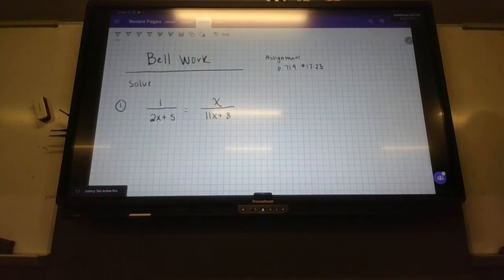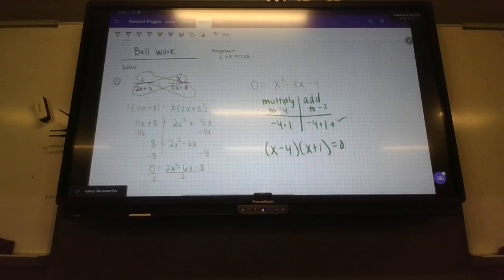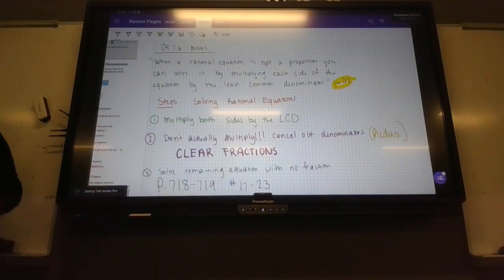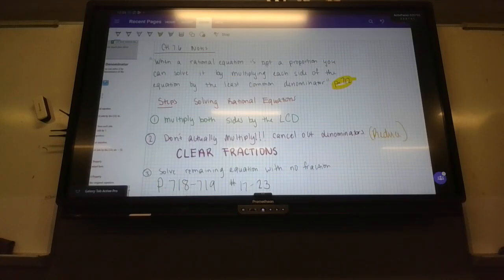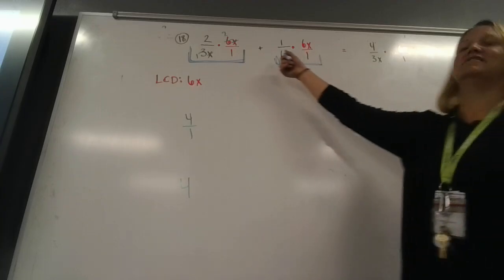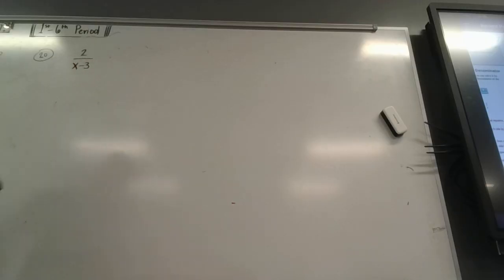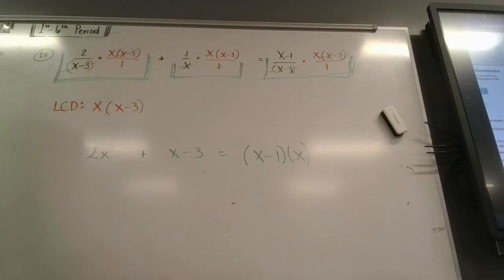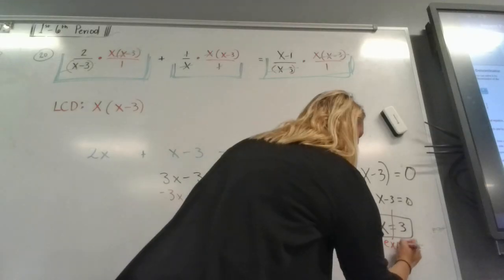Thursday PAM 3